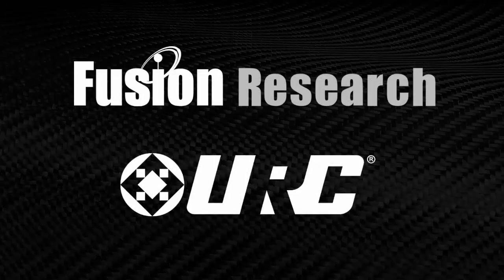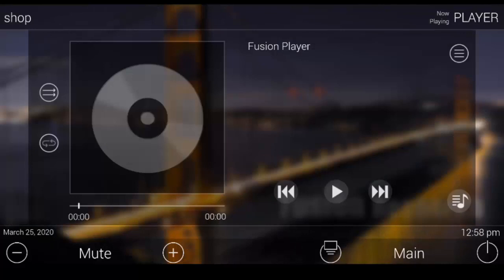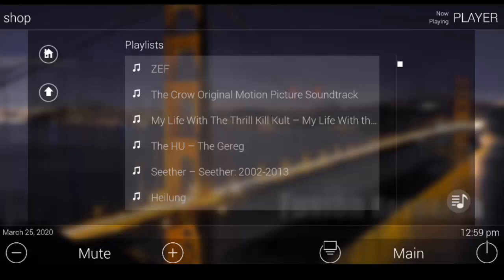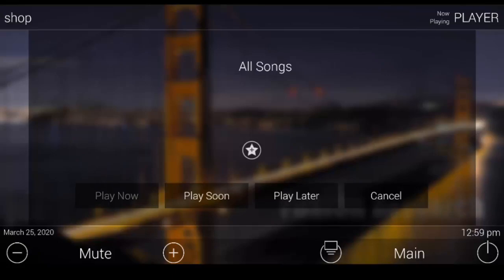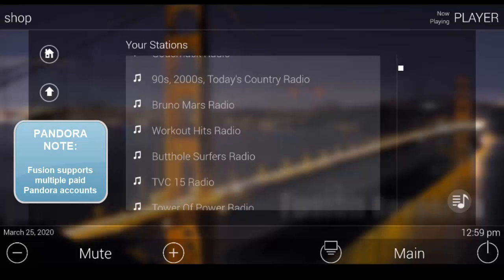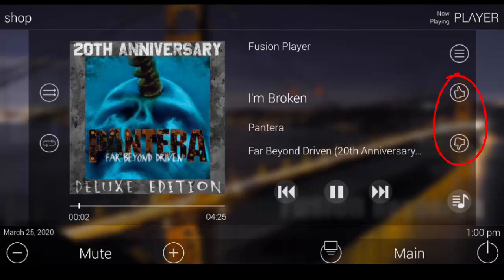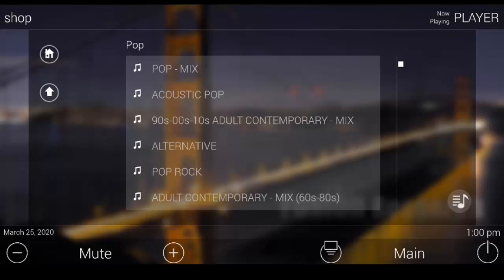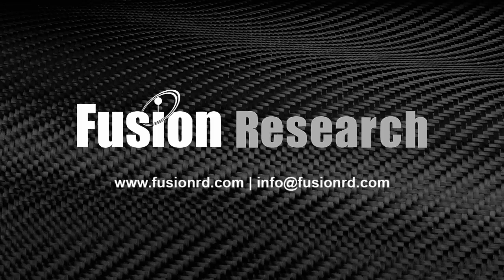URC Music Server Driver 2020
Fusion Research's Ovation Driver for URC version 2.0